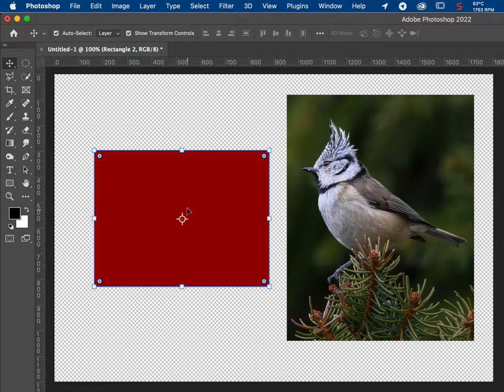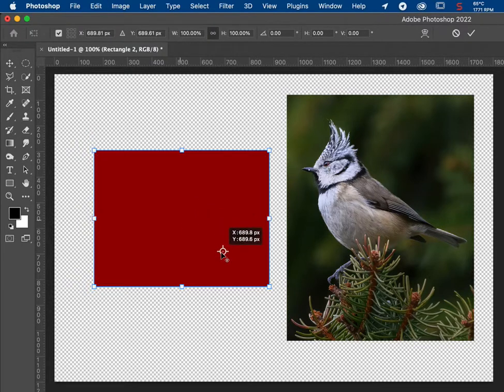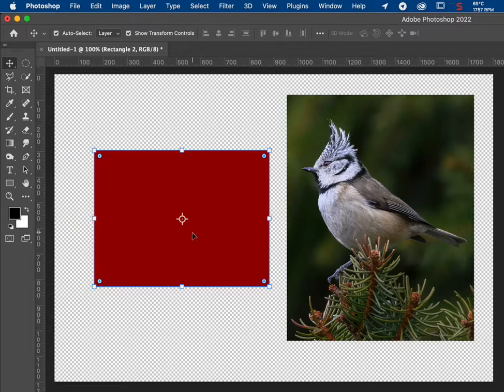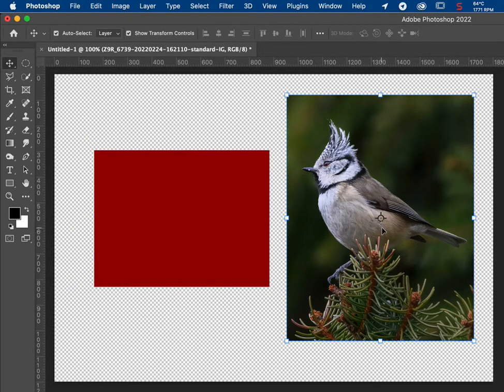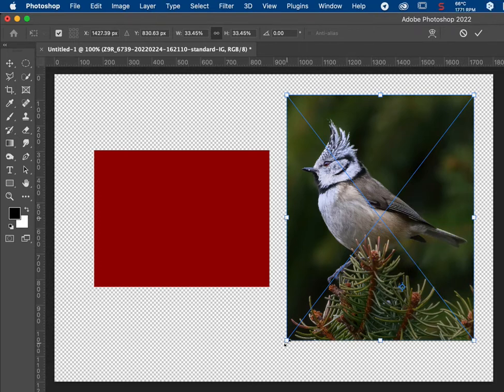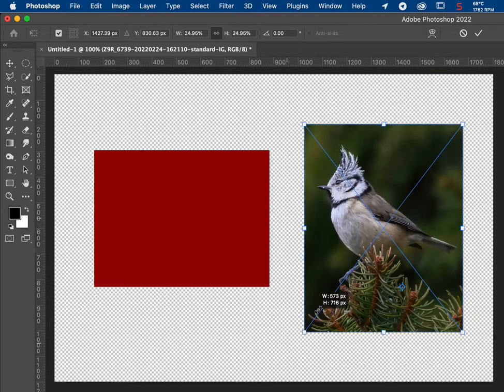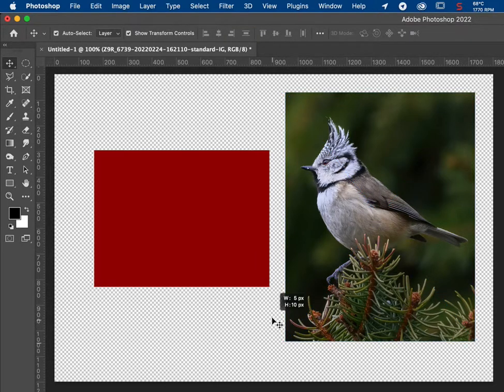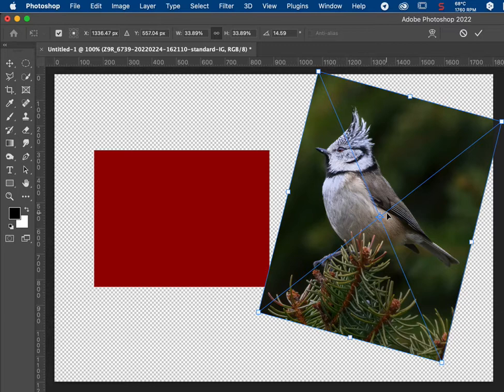Photoshop Bug? Reference point does not remain on intended position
If you face the same problem, it's not you, neither your installation, it's a Photoshop/Adobe problem.

Why I made this video? The Adobe Photoshop help community lacks often of understanding the described problems.

Reading the replies, there is is no doubt about it.

Adobe itself should offer a direct bug reporting system, but unfortunately they do not.

So, I decided to make explanation videos snippets for the help community, to explain what's the problem.